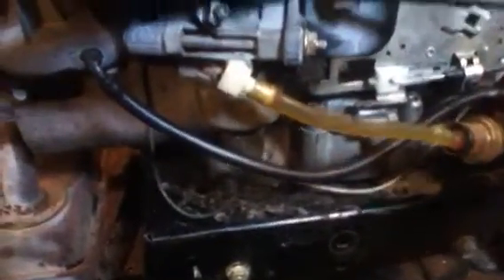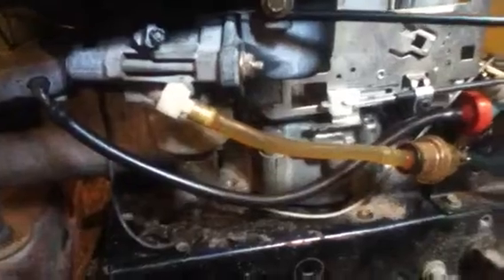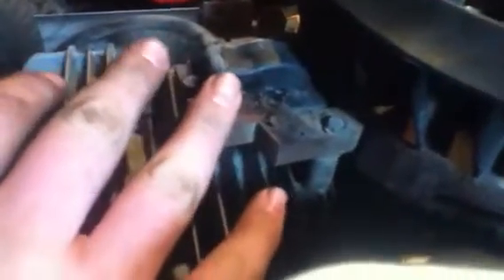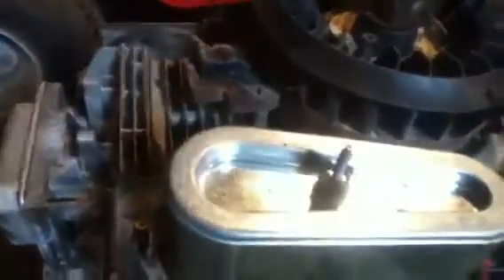16hp briggs big block needs a new coil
Wiring failed and killed the coil